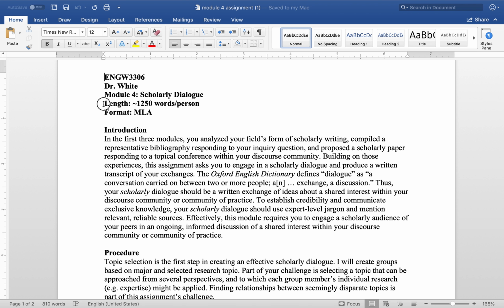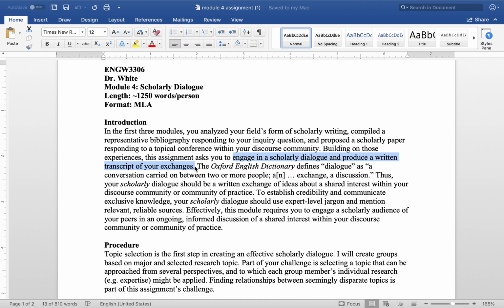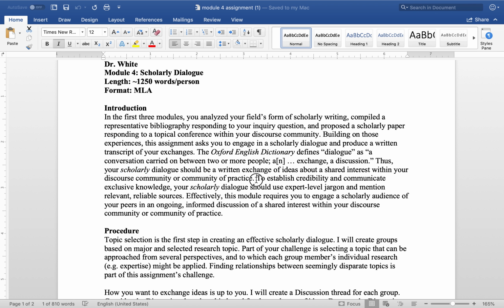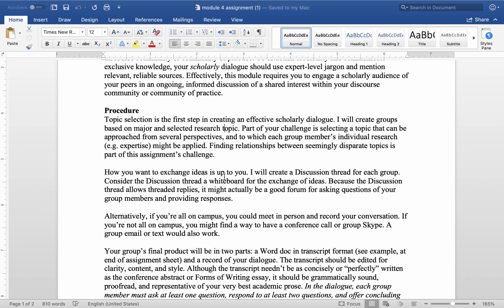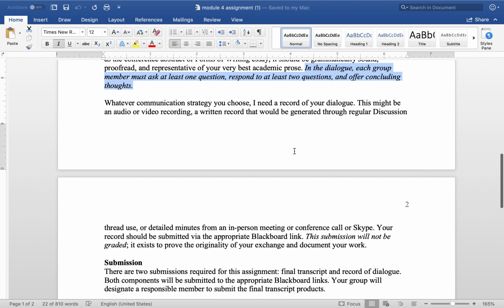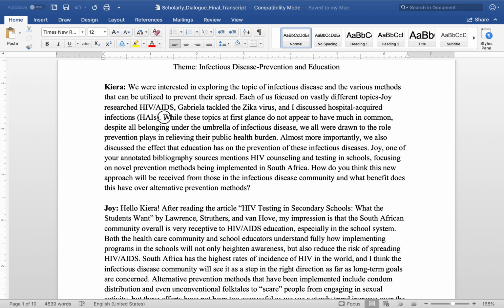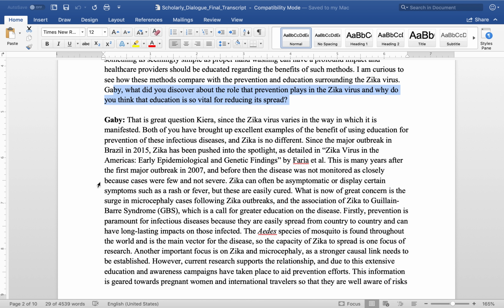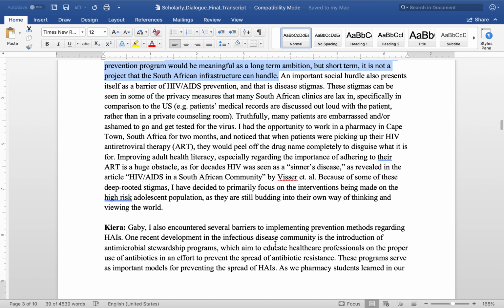ENGW3306 Fall 2018 Scholarly Dialogue Video